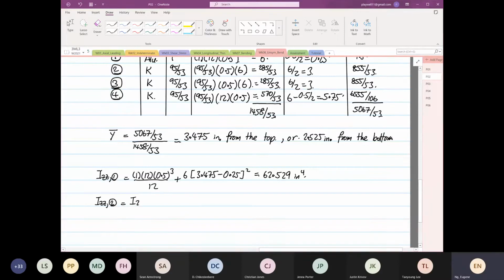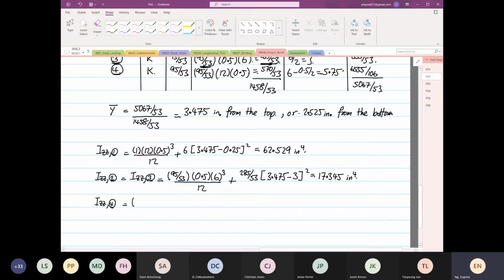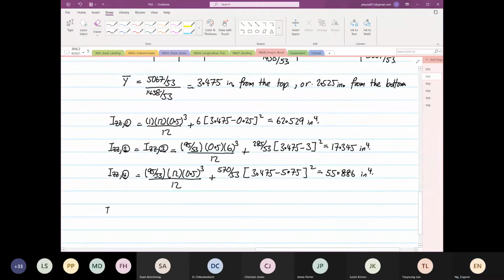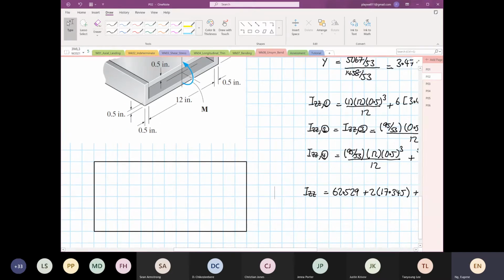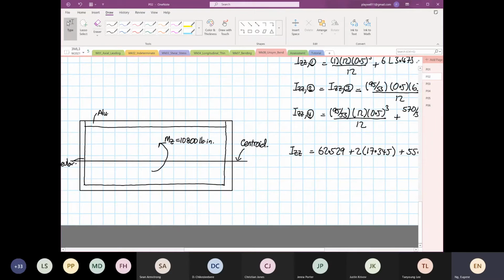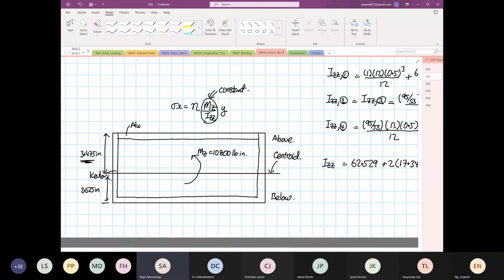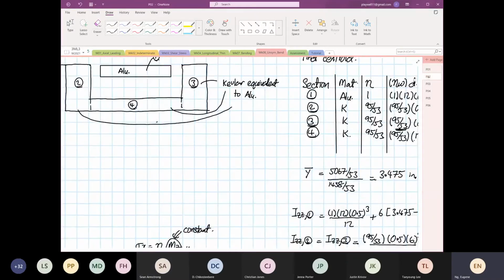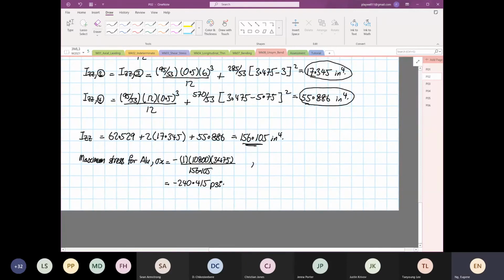W08 Ecc Sand Bending P5